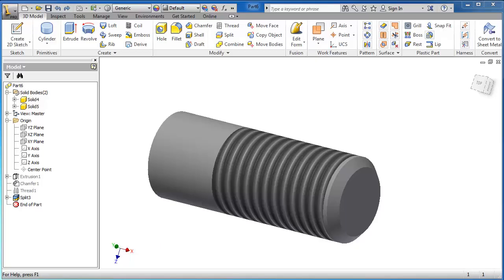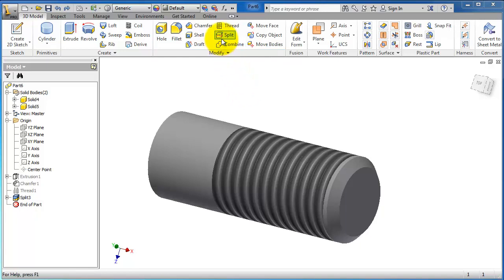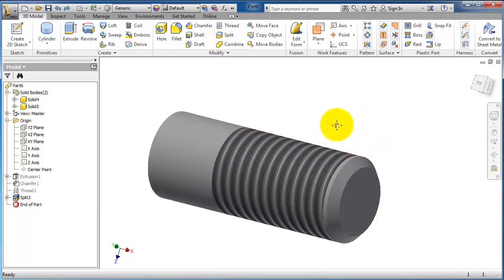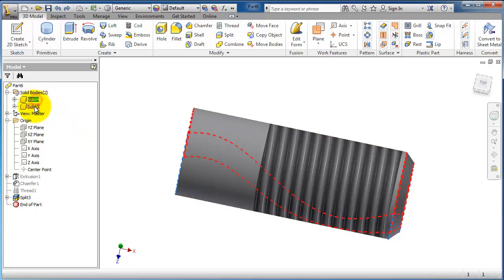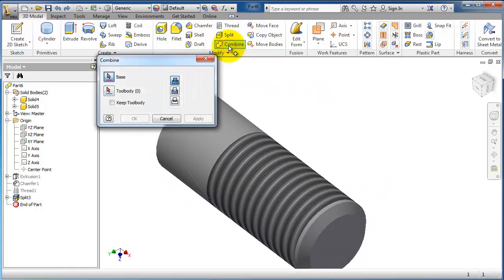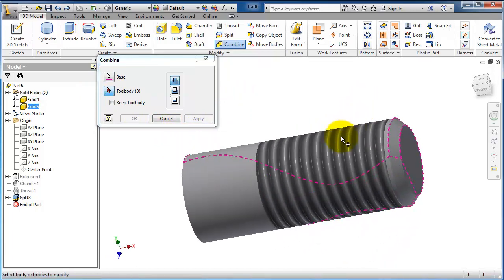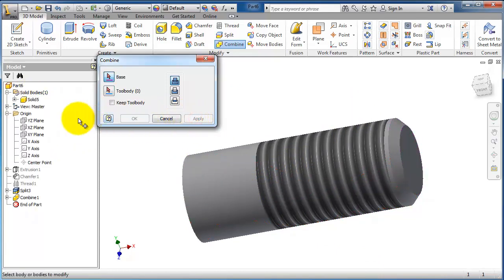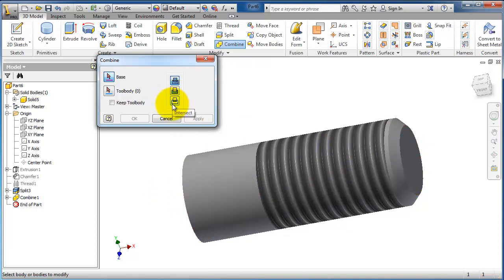57 AutoDesk Inventor Tutorial: Combine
Future Plans:
► Hydroponics Engineering